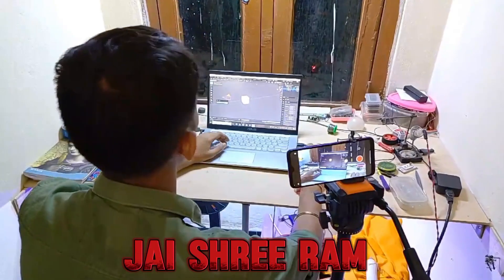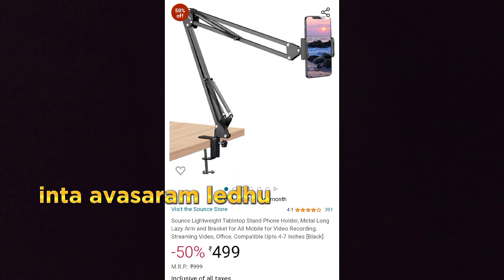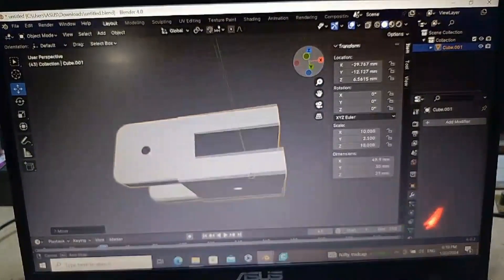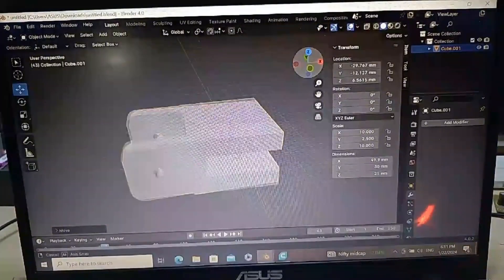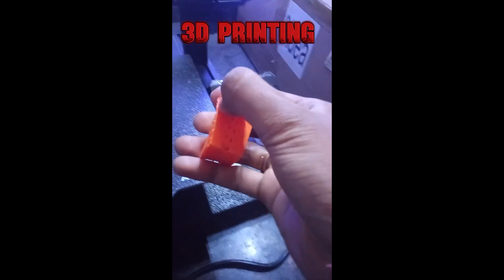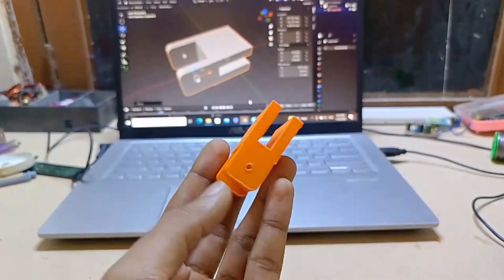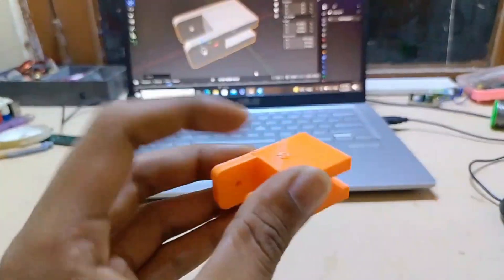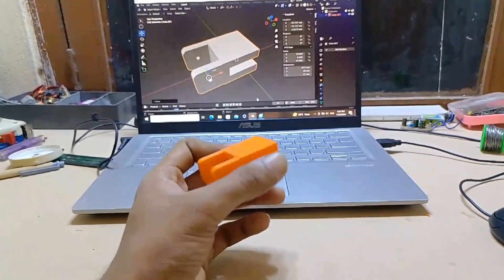Making a Desk top Mobile holder part-1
ee video lo manam oka desktop mobile holder base part ni design chesi print chesukundham next upcoming video lo migita parts design cheyadam chupistha..!!

3d printer
anycubic kobra neo